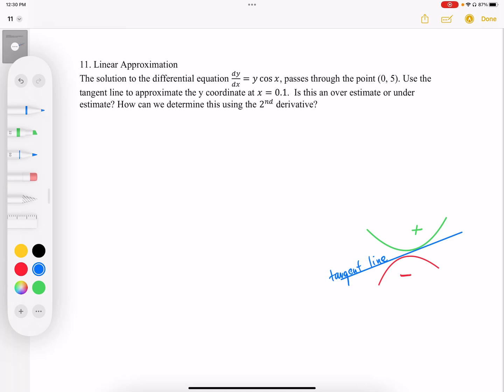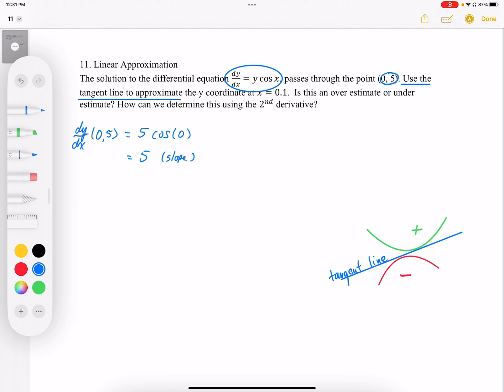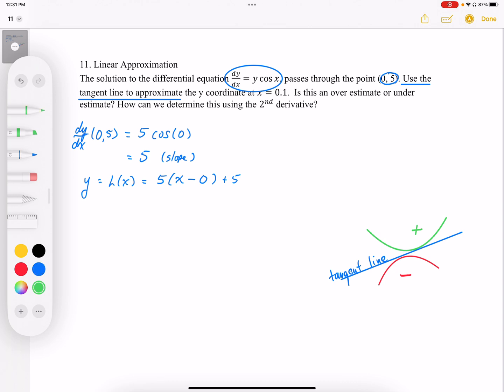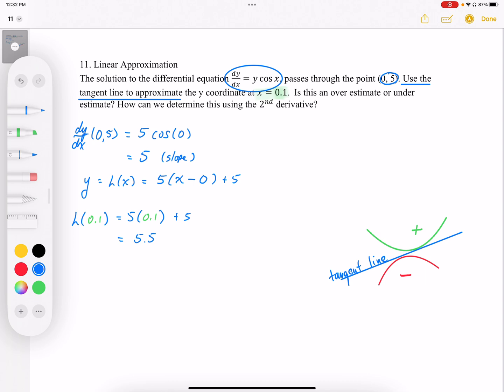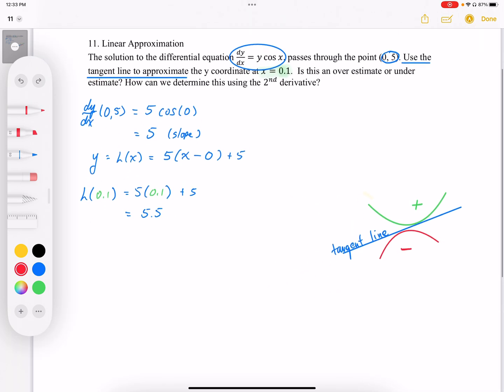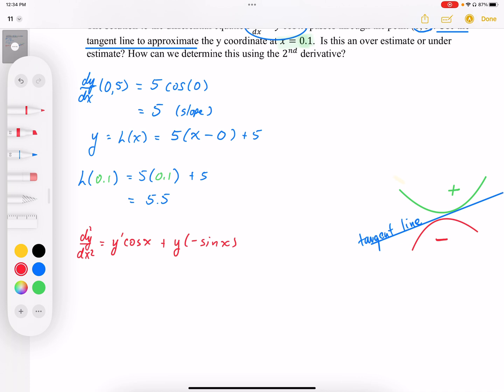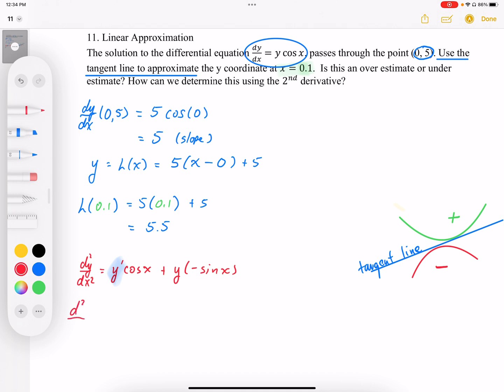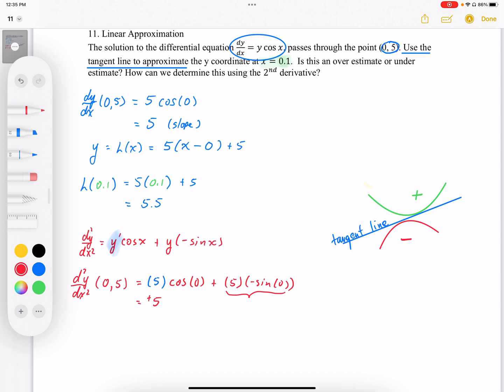02 Hmk WS Diff Calc Review Q#11